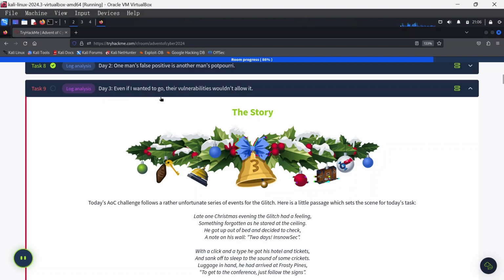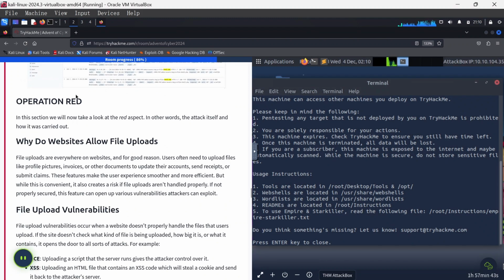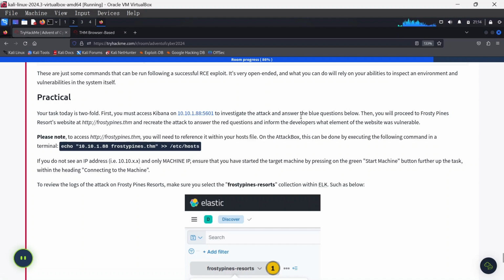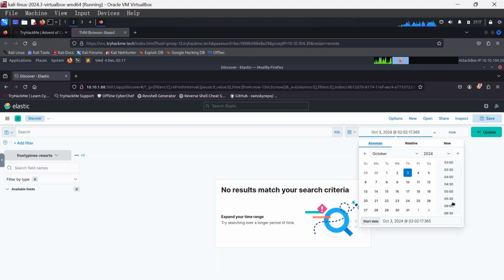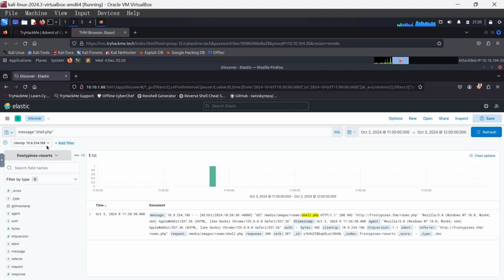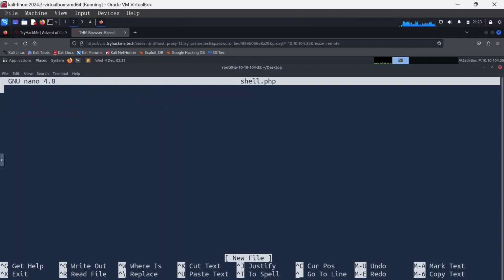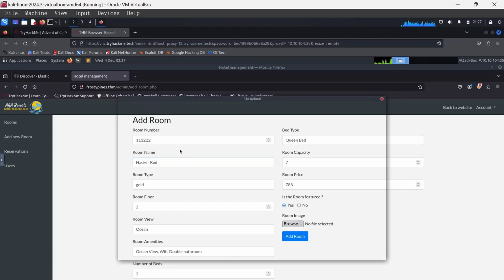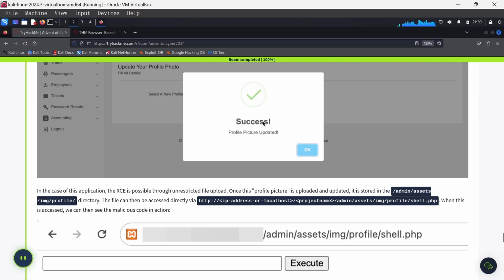TryHackMe: Advent of Cyber 2024 | Day 3 - Log Analysis II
Advent of Cyber 2024 - Day 3  Day3: Even if I wanted to go, their vulnerabilities wouldn't allow it.

Learning Objectives
Learn about Log analysis and tools like ELK.
Learn about KQL and how it can be used to investigate logs using ELK.
Learn about RCE (Remote Code Execution), and how this can be done via insecure file upload.

Day 3 we are able to find out what had happened to a website that is vulnerable to File Upload (Operation Blue) and how the Glitch was able to gain access to the website using RCE (Operation Red).

0:00 Intro - The Story
1:20 Connecting to the Machine
1:55 Operation Blue
3:25 Operation Red
6:14 Practical - Answering the questions
10:20 Question 1 - Where was the web shell uploaded to?
11:36 Question 2 - What IP address accessed the web shell?
13:38 Question 3 -
21:40 Outro

kali linux
linux
nmap
ssl
http
https
ssh
telnet
chargen
port
port numbers
wireshark